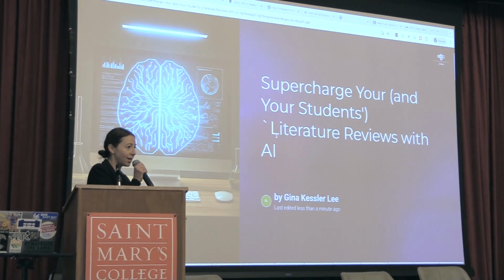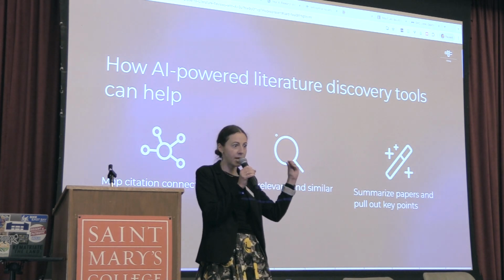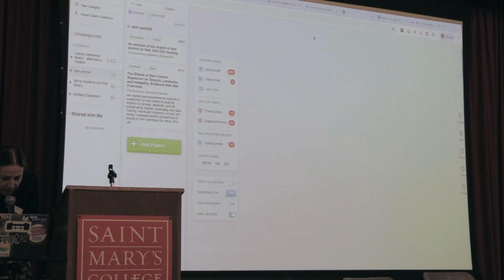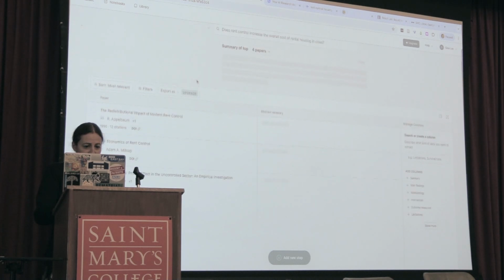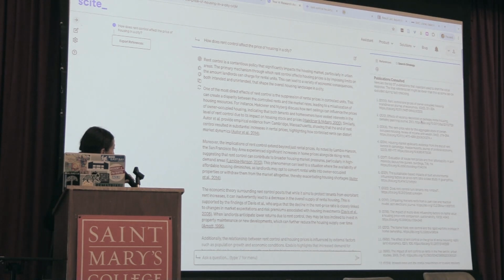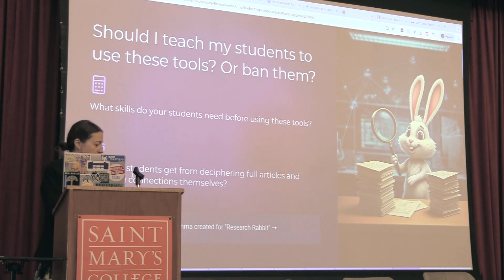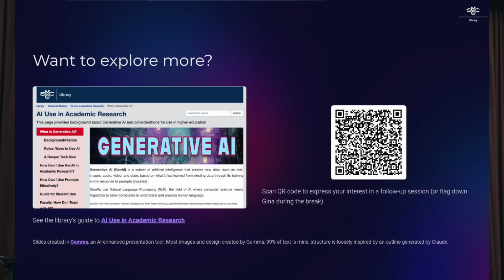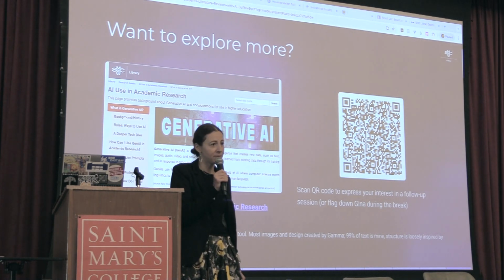SMC Staff & Faculty Symposium- Supercharge Your (and Your Students') Literature Review Using AI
Supercharge Your (and Your Students') Literature Review Using AI
Gina Kessler Lee (Head of Teaching and Research Services, Library)
In this session, we will demonstrate how AI-powered tools such as Research Rabbit, Scite, and Connected Papers can assist you and your students in discovering relevant papers for literature reviews and evidence-based practice. This presentation will briefly demonstrate each tool, suggest how you can integrate them into your research workflow, and compare their results to library databases and Google Scholar.